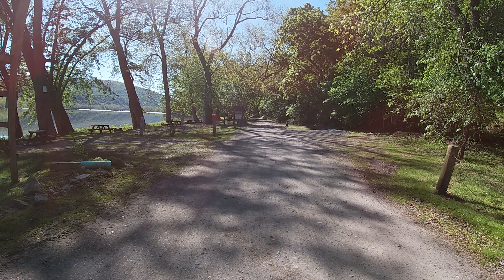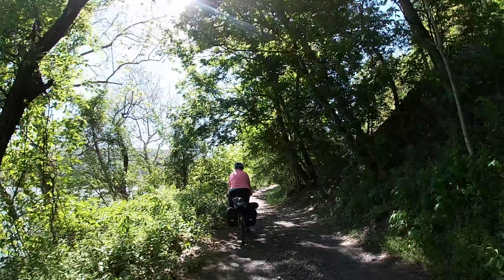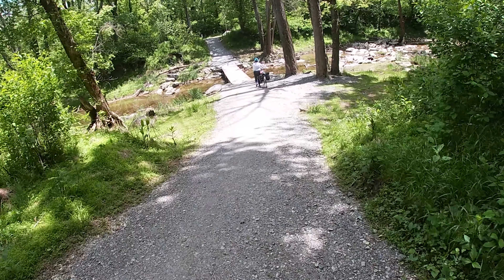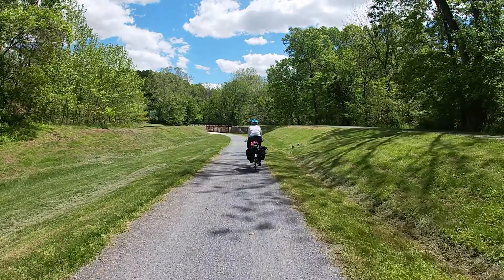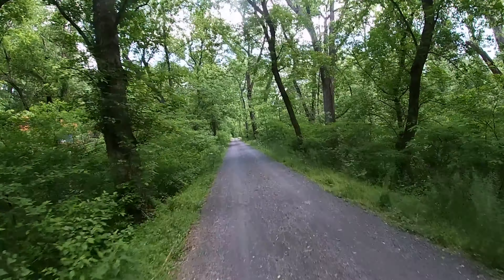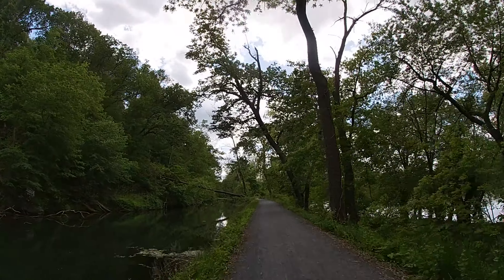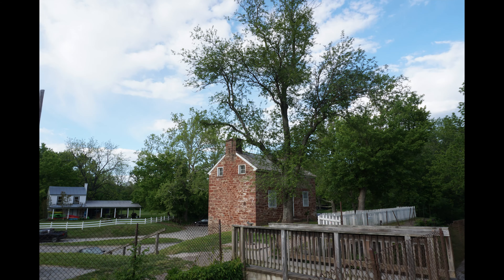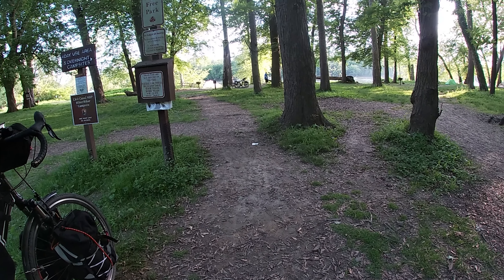Bike Touring the C&O Canal Towpath - Day 4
Our adventure down the C&O Canal Towpath continues from Harpers Ferry, WV, to Great Falls, MD. We are almost to DC camping tonight, just 13 miles from downtown Washington DC. There are many incredible sights along this portion of the trail and some geese to greet you as you make your way into great falls.

Visit rooseveltsride.com and grab your copy of our Bicycle Tour Planning Guide to help get you and the family on your next great adventure!